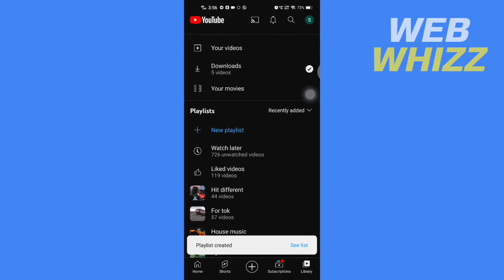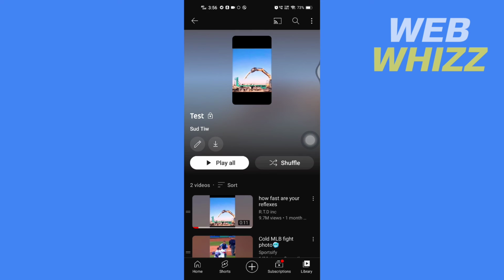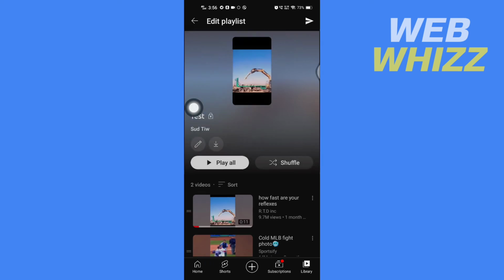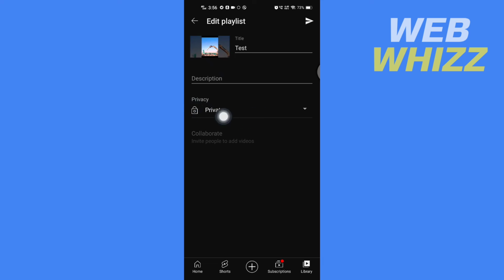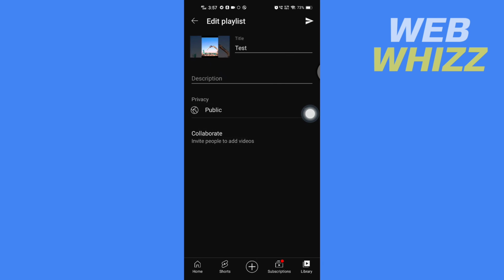How to Make Liked Videos Playlist Public on Youtube - Quick And Easy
How to Make Liked Videos Playlist Public on Youtube